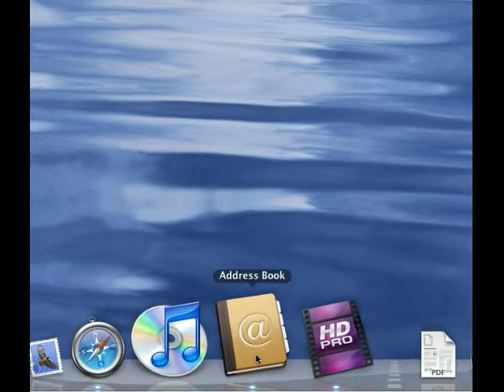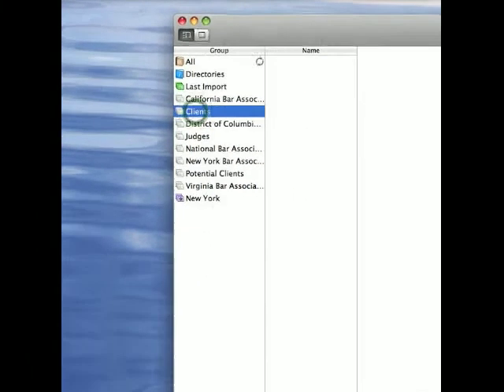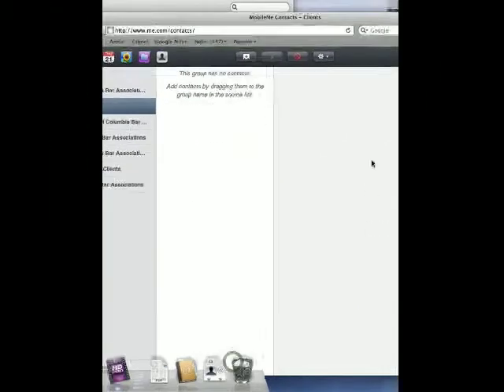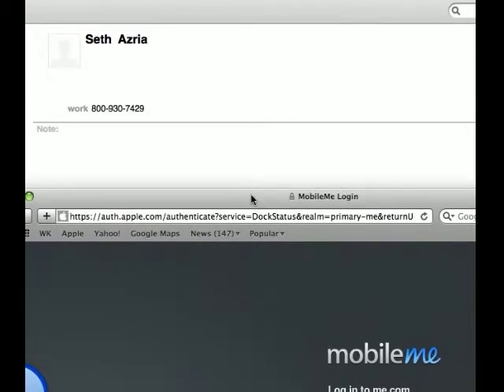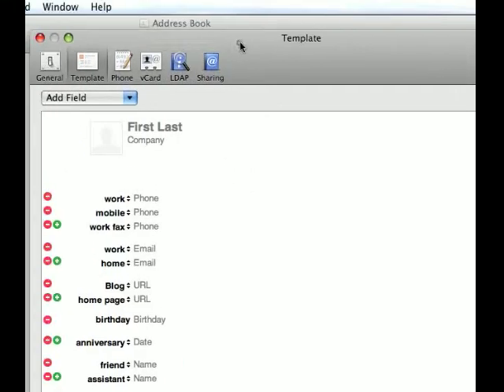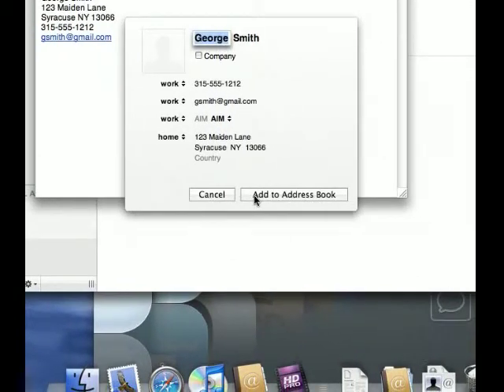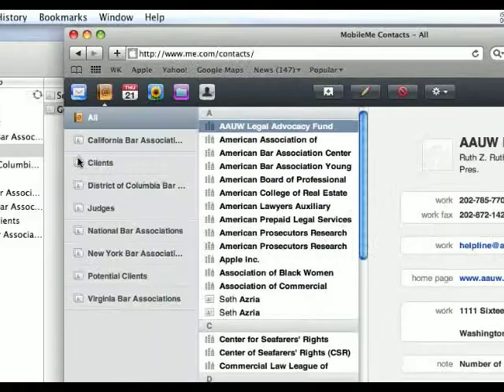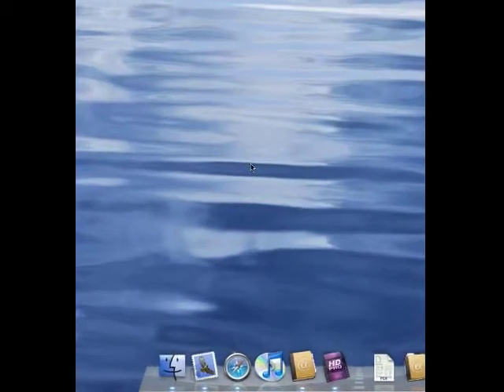Mac Address Book for Client Management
Mac Address Book is a powerful client management tool that can be easily backed up and synced.  This video is part of a the Paperless Express series that goes step by step setting up a paperless law office.  for the series and all my videos arranged and in context.